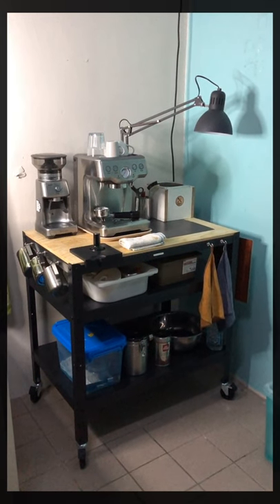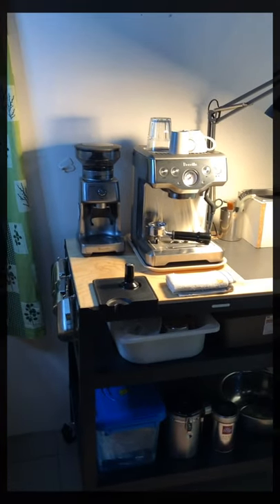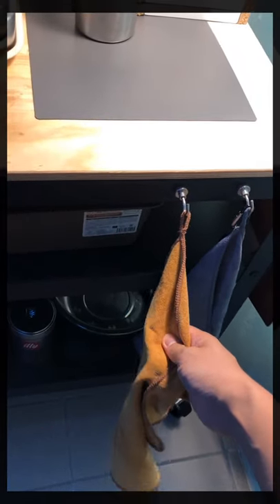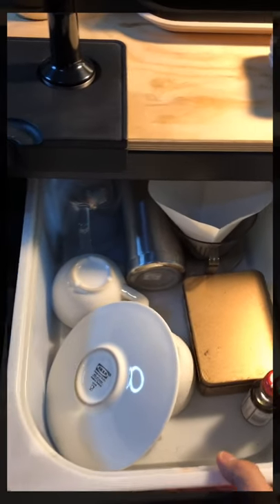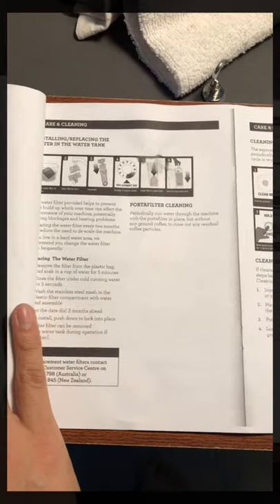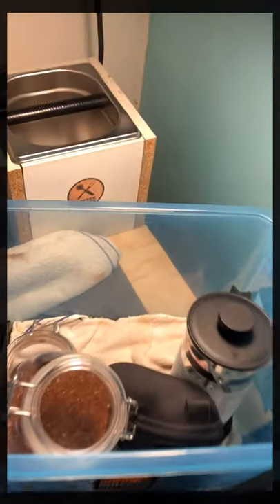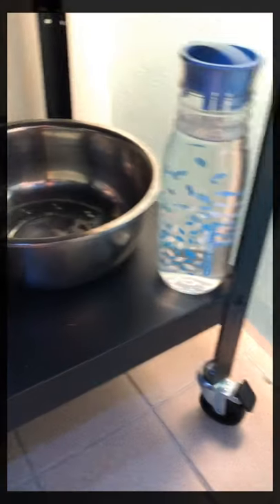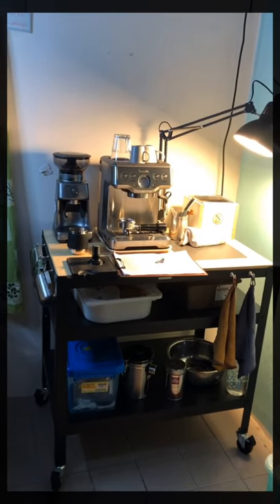CoffeeandMeats Coffee Cart Tour v1.0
Decided to share with you guys my coffee cart setup I have been upgrading and using all this while. Sorry for the low sound level, occasional mumbling, and also those jittering, 1st time vlogging heh. Stay safe, drink good coffees and devour great meats!